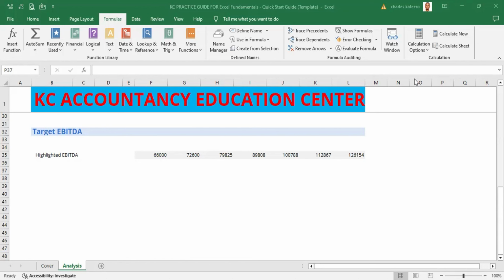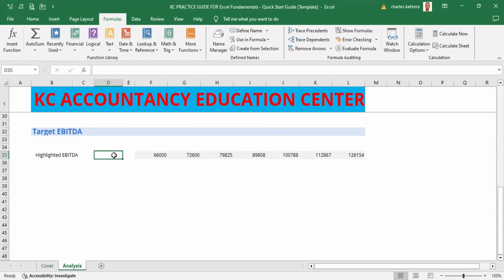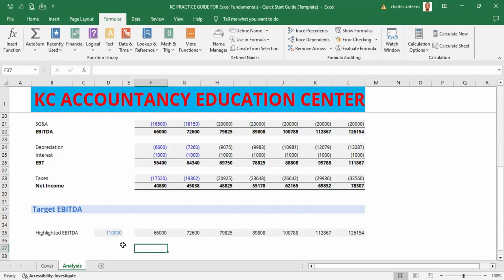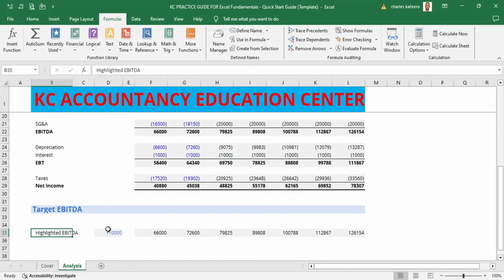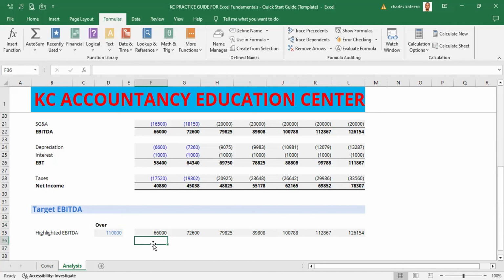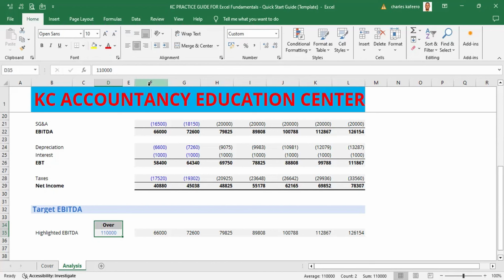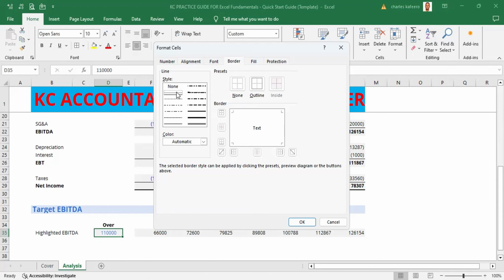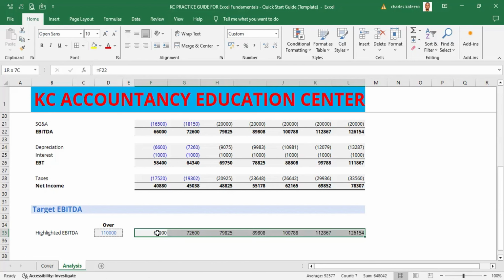#032 SETTING EBITDA LIMIT FOR OUR FINANCIAL MODEL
So, what we are going to put in place some conditional formatting across these bunch of cells F35 to L35 and in particular we want to highlight the cells where EBITDA is over 110m but we need to get the set up.